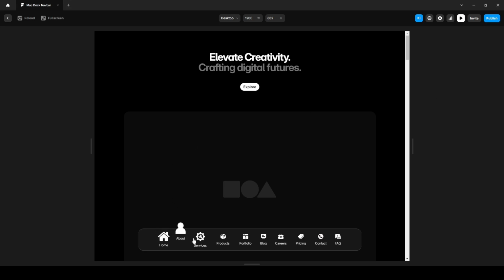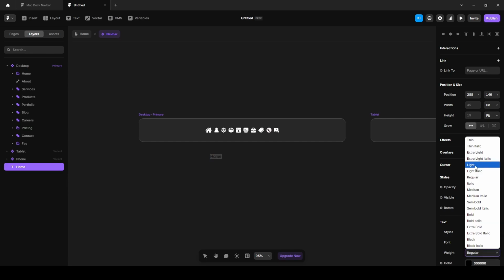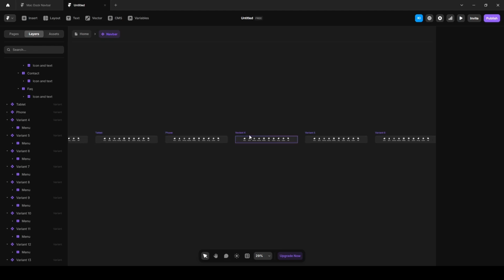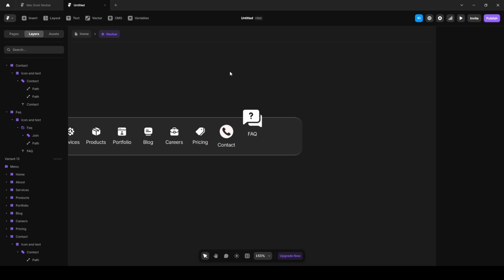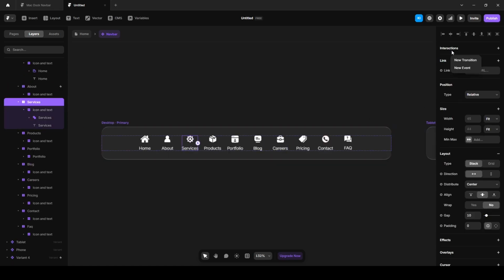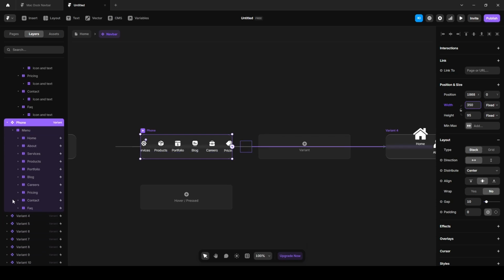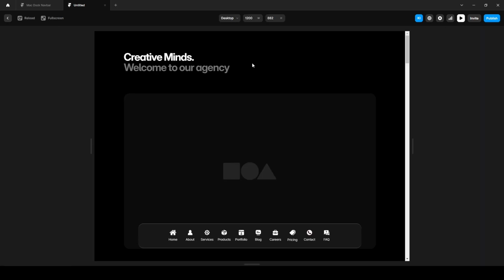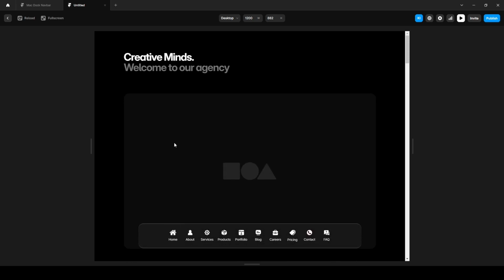How to Create a Mac Dock Navigation Menu in Framer | Step by Step Tutorial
Learn how to create a clean Mac Dock style navigation menu in Framer step by step. This tutorial walks you through building a smooth, modern menubar design that’s perfect for websites and landing pages.